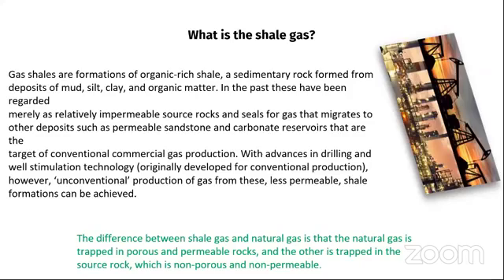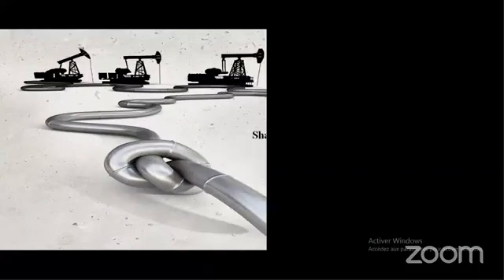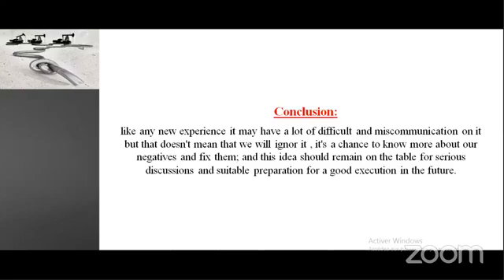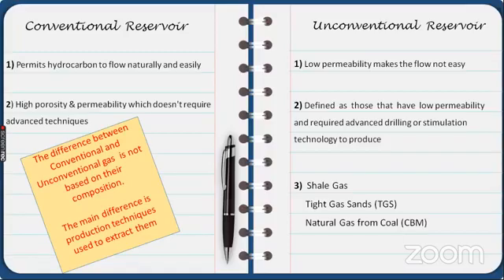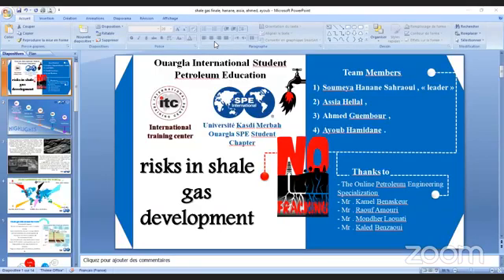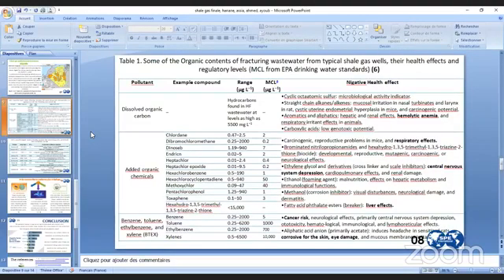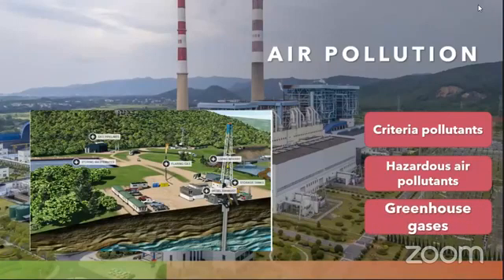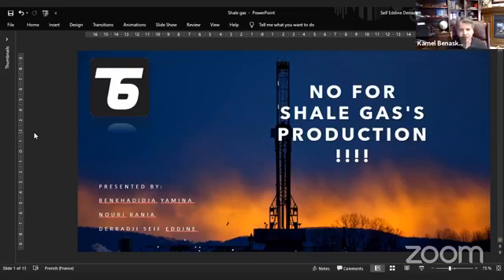OISPEC 2021 International Students Competition Day 1